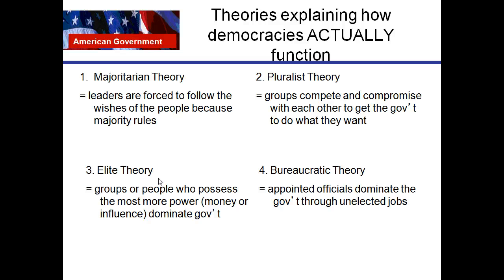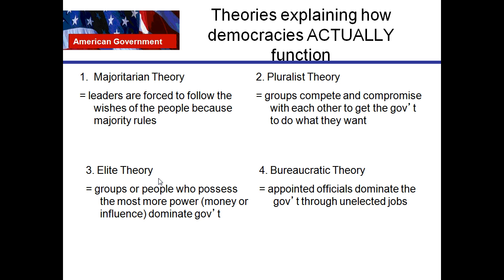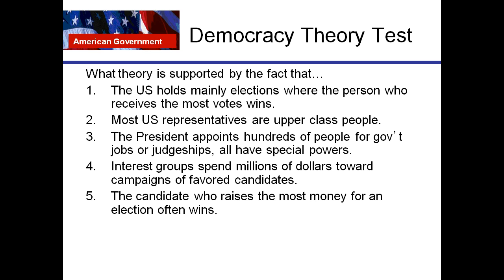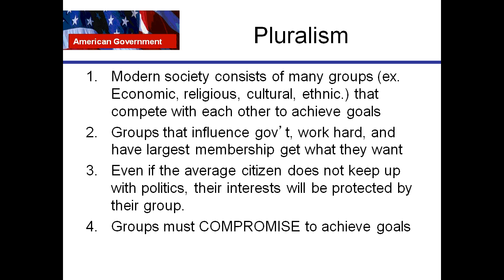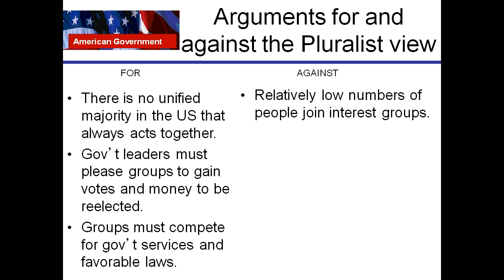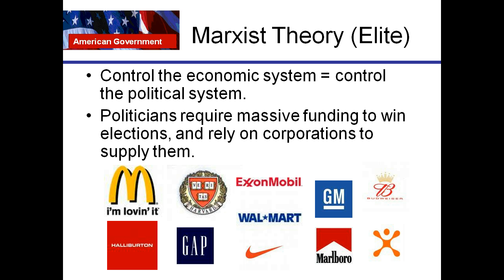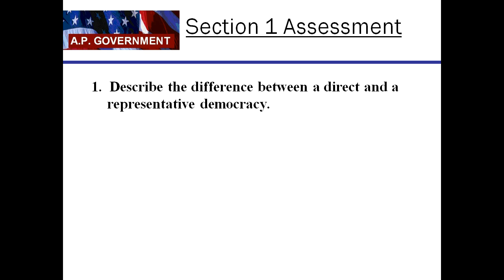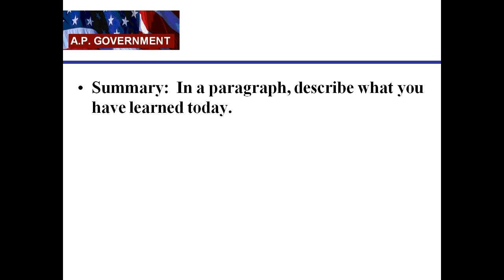Constitutional Underpinnings 2